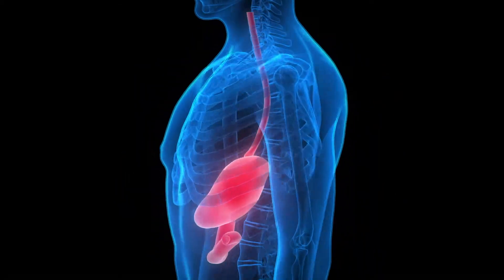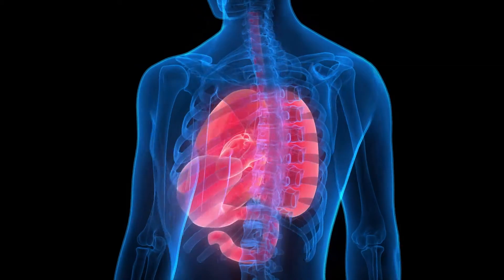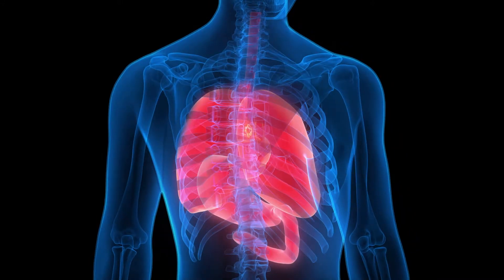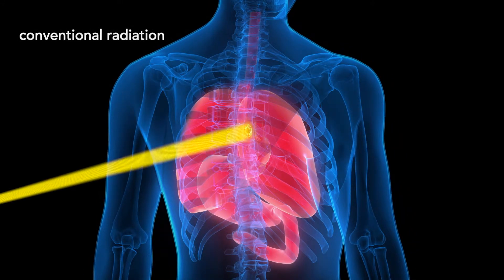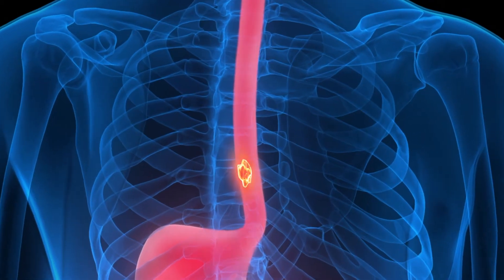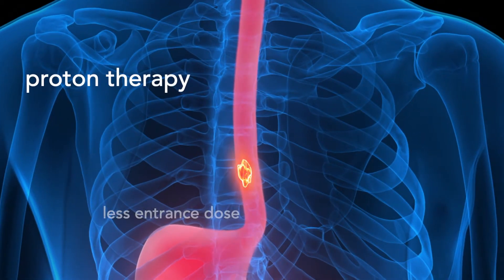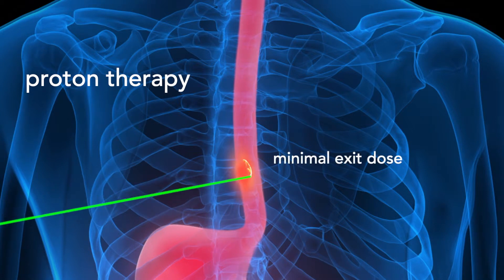Proton Therapy vs. Conventional Radiation for Esophageal Cancer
Tumors in the esophagus are surrounded by the heart and the lungs. We know that with conventional radiation therapy, there is substantial radiation dose going to these normal tissues. Whereas when we apply proton therapy, there's less entrance dose as the radiation enters the body and has almost no exit dose after the radiation hits the target.